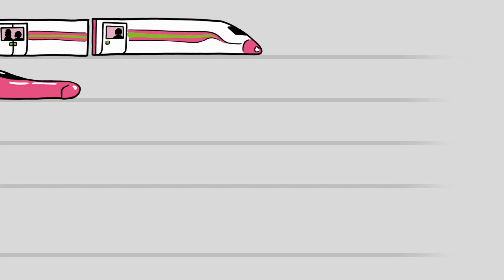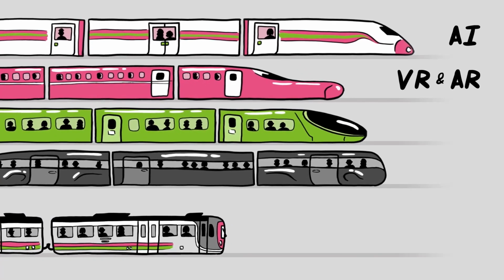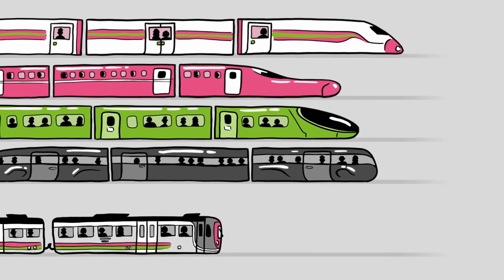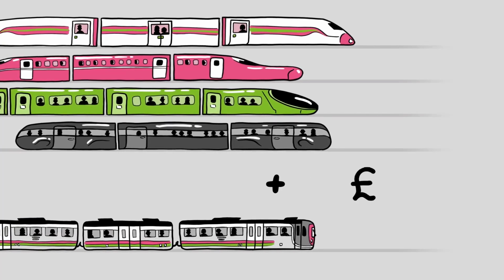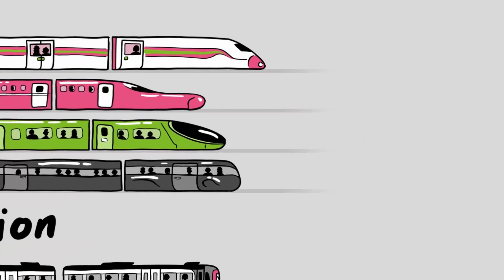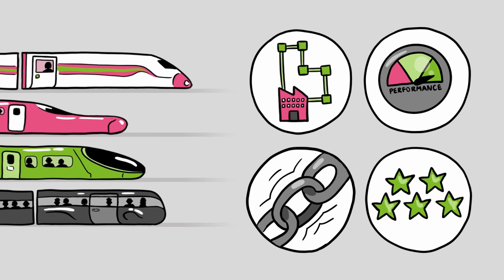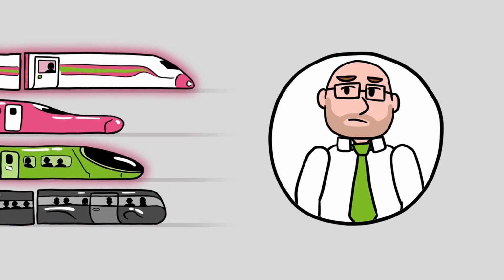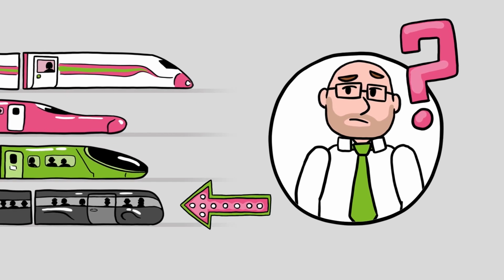Open Innovation - A pathway to digitalisation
Open Innovation is the process of working with external partners beyond your business to find solutions to the challenges that require new approaches or technology to overcome.

In this short animated explainer, we explain how manufacturers can use an Open Innovation approach to effectively partner with industrial digital technology experts to future-proof their business.

InterAct is funded and overseen by Made Smarter Innovation and the UKRI Economic and Social Research Council.

If you enjoy our videos, please leave a comment 💬 or like 👍 to let us know!

✉️ Do you have questions, or want to collaborate with us?